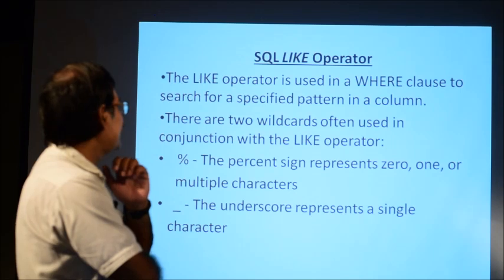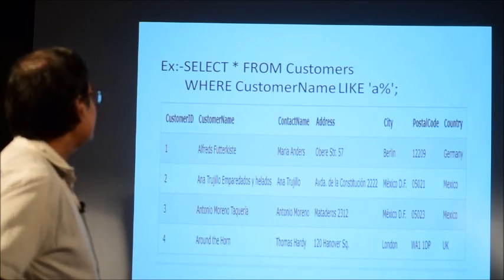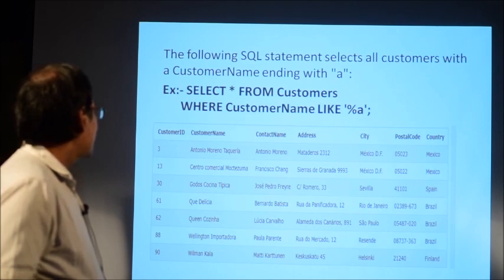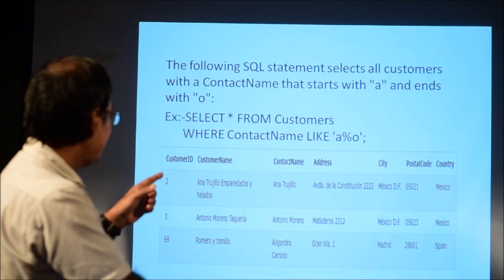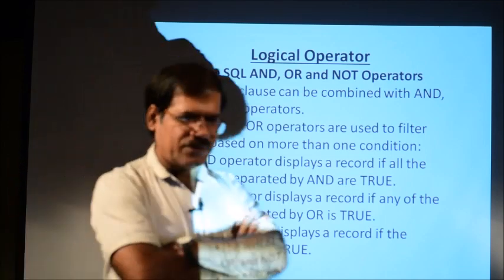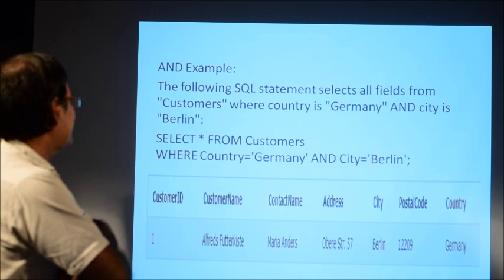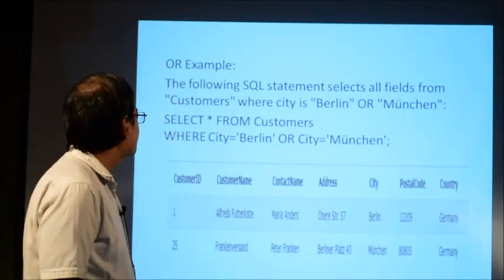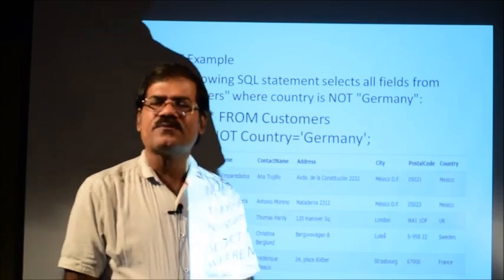Class XI IT Unit III 2.5